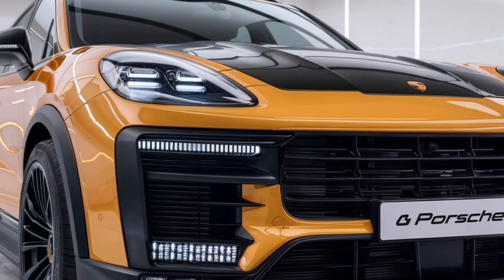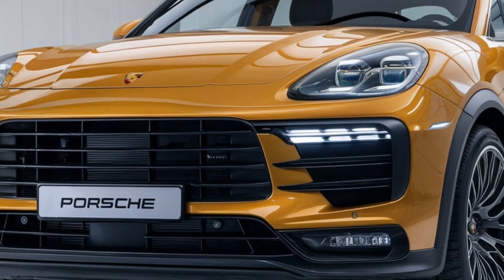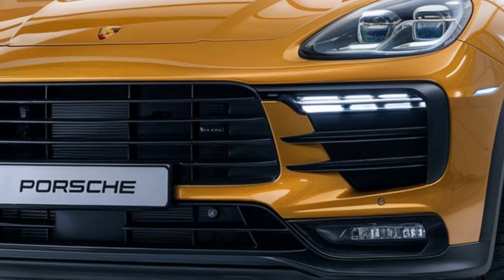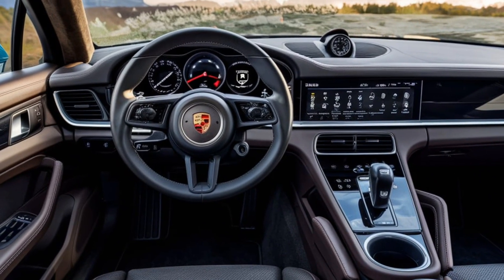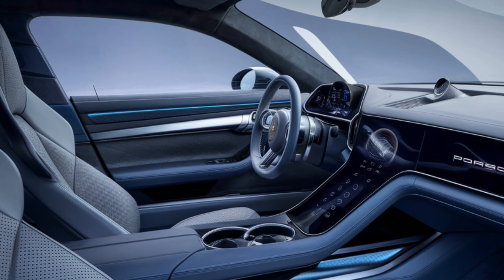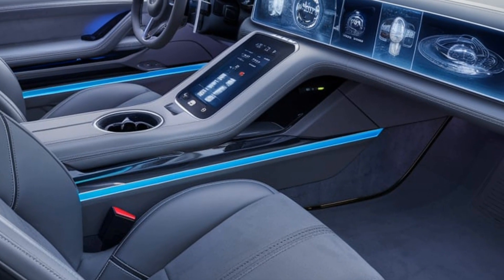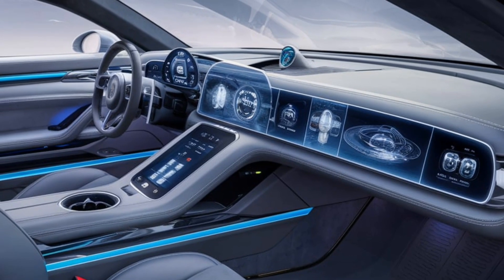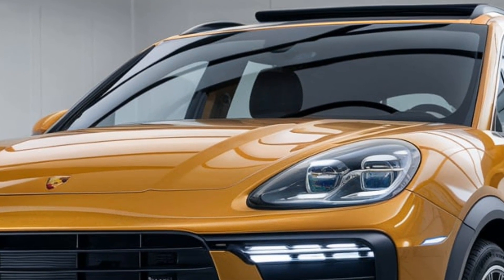Unboxing the 2025 Porsche Panamera: Interior, Exterior & Performance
Hey everyone, welcome back to Zee Car Garage! In this video, we're diving into the all-new 2025 Porsche Panamera. From its breathtaking interior design with luxurious materials to its sleek, high-performance exterior, this car redefines what a luxury sedan should be. We'll also explore its impressive fuel efficiency, powerful engine options, and how it stacks up against competitors in the luxury market. If you’re a fan of cutting-edge technology, sophisticated style, and thrilling performance, this review is for you!

Make sure to watch till the end to get a complete breakdown of what makes the 2025 Porsche Panamera one of the most exciting cars of the year.

Let me know your thoughts on the 2025 Porsche Panamera in the comments below!

Trending Titles:

1. "2025 Porsche Panamera Review: Is It the Ultimate Luxury Sedan?"

2. "Why the 2025 Porsche Panamera Is a Game-Changer in Luxury Cars!"

3. "Unboxing the 2025 Porsche Panamera: Interior, Exterior & Performance!"

4. "2025 Porsche Panamera: The Future of Performance Sedans!"

5. "2025 Porsche Panamera: Luxury Meets Performance Like Never Before!"

6. "Is the 2025 Porsche Panamera the Best Sedan of the Year? Find Out!"

7. "2025 Porsche Panamera Full Review: The Perfect Blend of Style & Power!"

8. "2025 Porsche Panamera: The Luxury Sedan Everyone’s Talking About!"

9. "2025 Porsche Panamera: Why It’s the Top Luxury Sedan Right Now!"

10. "2025 Porsche Panamera Review: More Than Just a Car, It’s an Experience!"